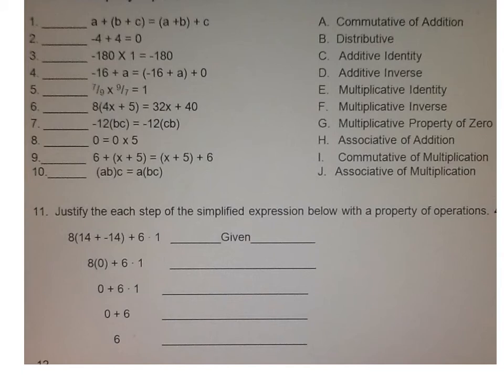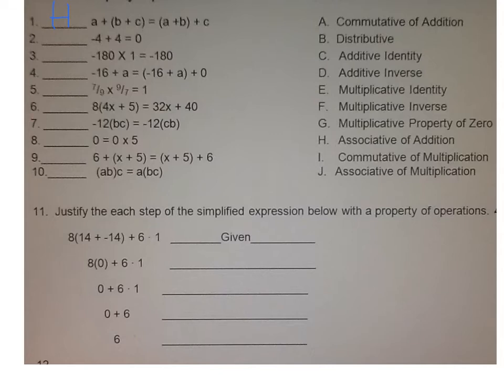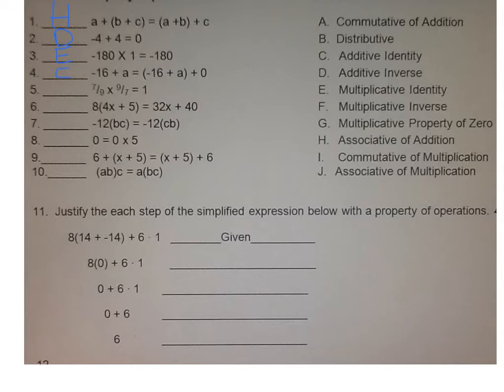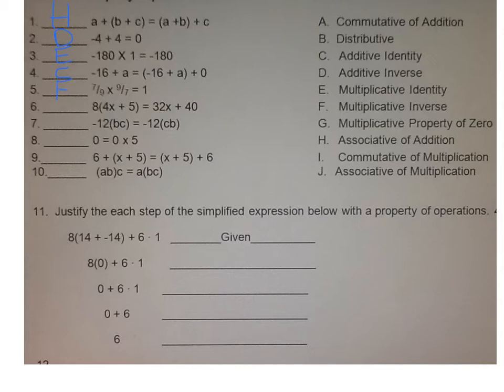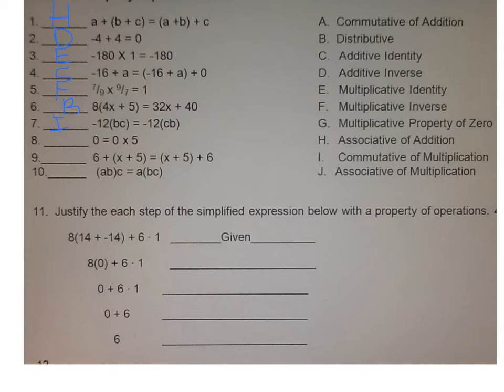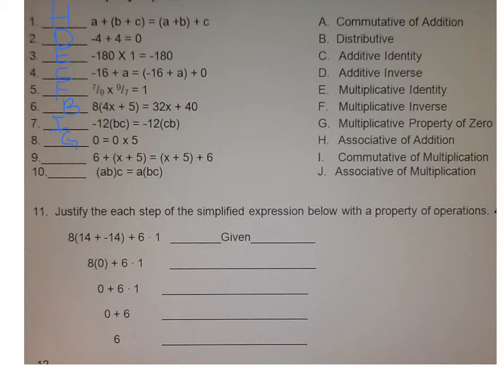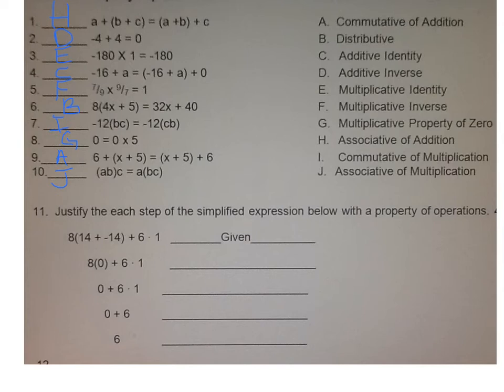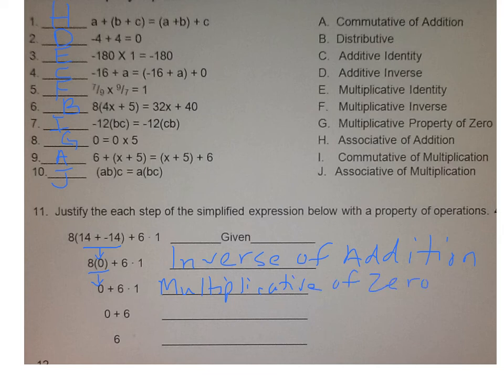Study Guide 1 11